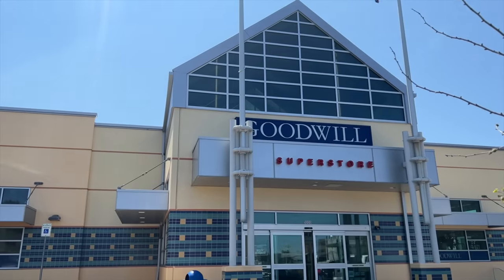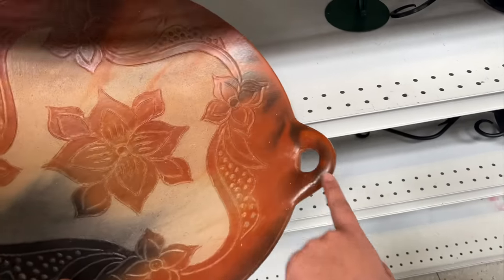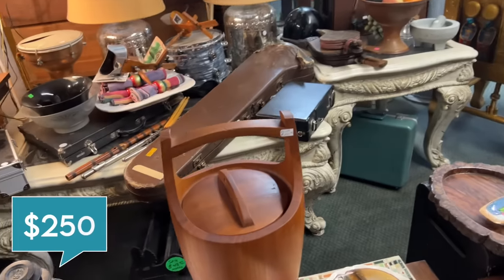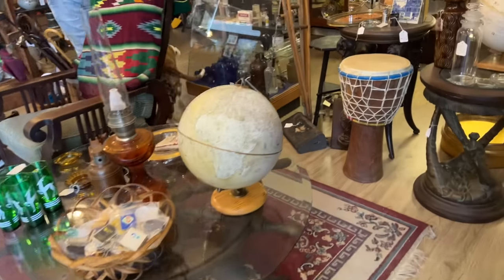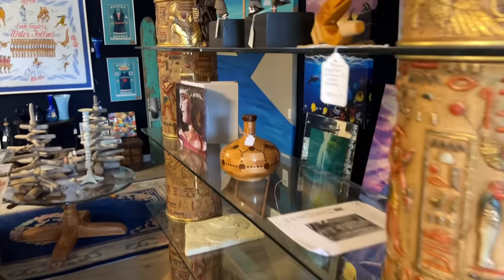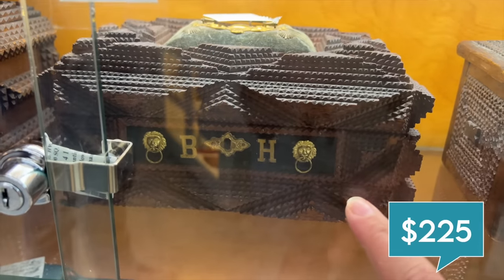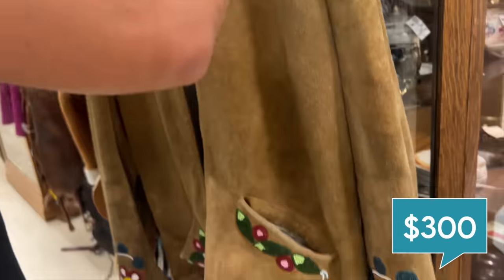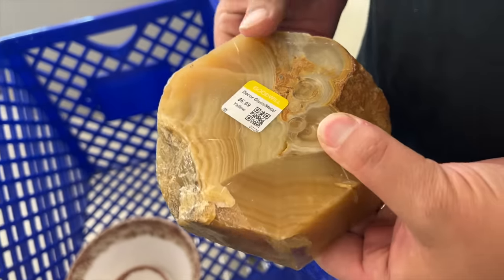GOODWILL THRIFTING! Thrift With Us! ALL DAY SHOPPING | Goodwill + Finding Deals At Antique Malls!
I am so proud and excited to be a part of the NYTCH family and help bring this new way to shop secondhand treasures to the vintage community!

NEXT BIG VINTAGE SALE LAUNCH - September 1st, 2023 at 3:00PM Pacific Time on my

MY FAVORITE VINTAGE RESELLER & TRAVEL SUPPLIES (Including wood oil & salt!)

Cheers!

💙Laura Caldwell